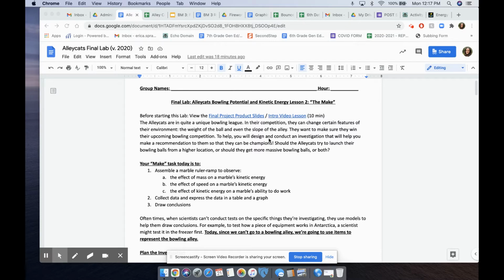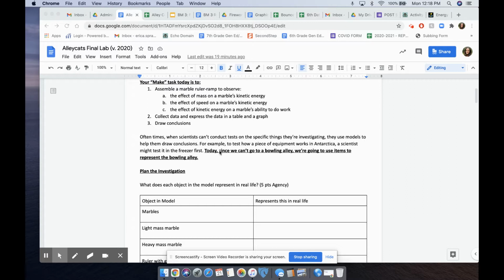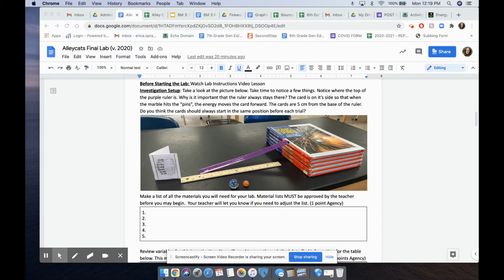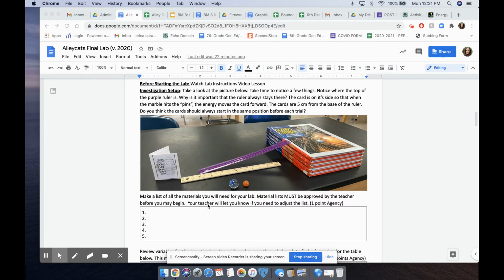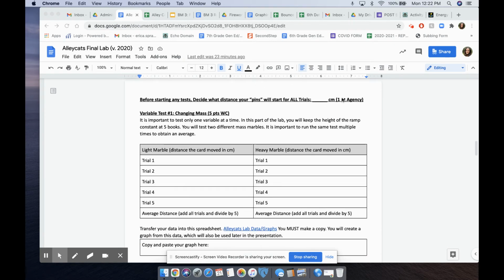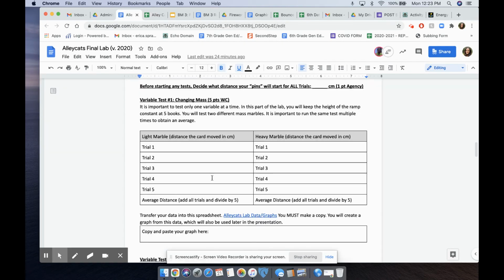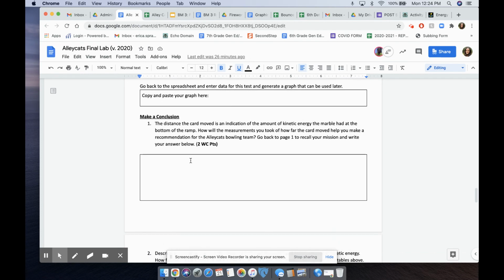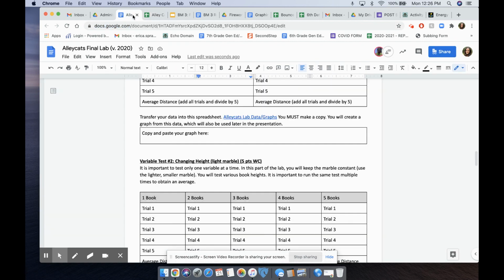Alleycats Investigation Video Lesson 6th Science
This video will walk you through the most important steps of the Alleycats investigation and data collection. There will be a final video lesson explaining how you should create your presentation!